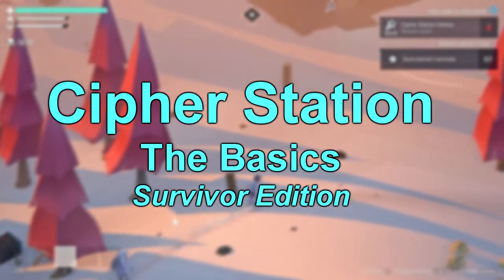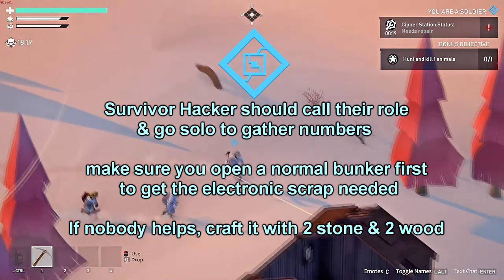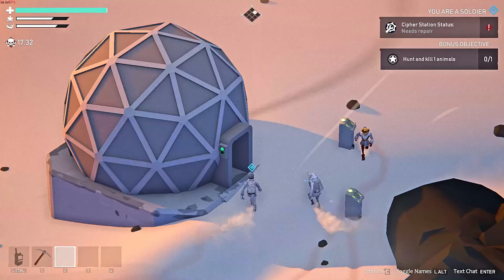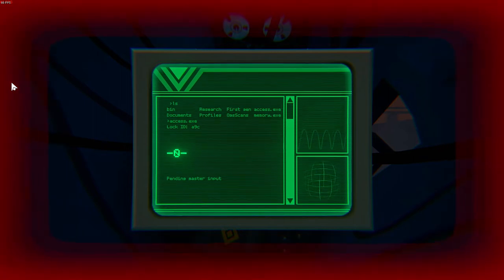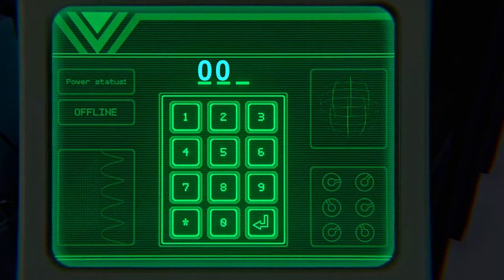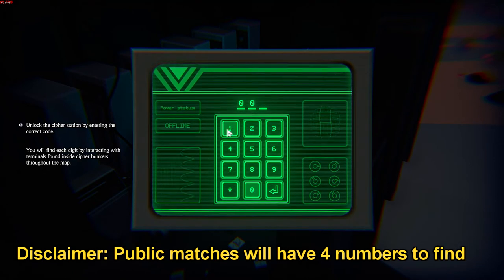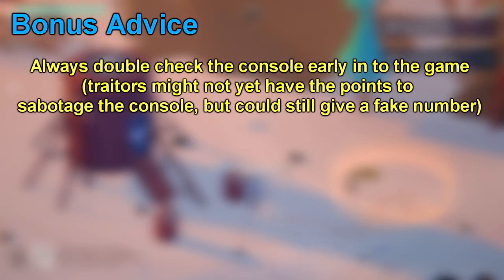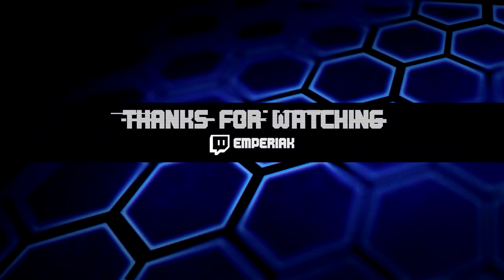Project Winter: Cipher Station Objective Guide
Project Winter's Cipher objective can be quite confusing for new players, I have thrown together this mini guide explaining the process of the objective as well as some things to look out for!